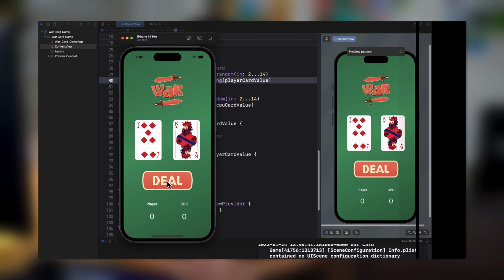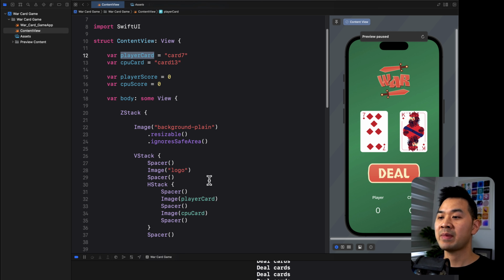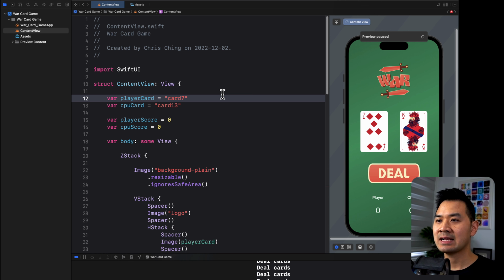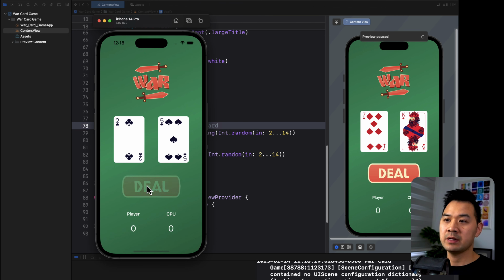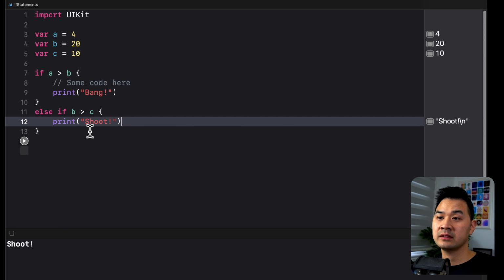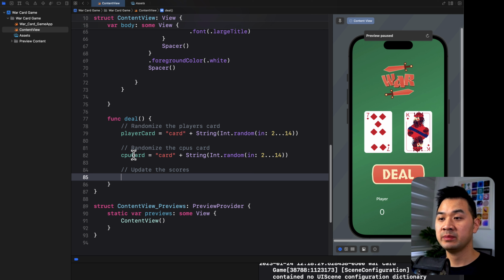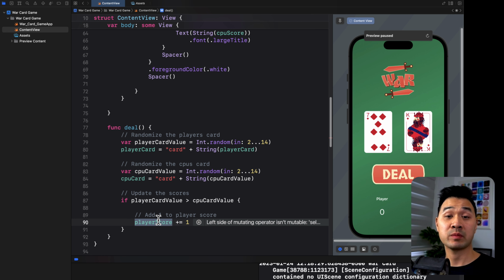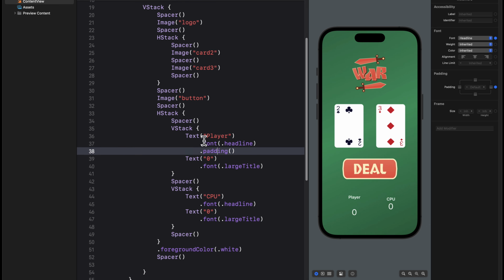Creating the Logic - Lesson 8 (2024 / SwiftUI)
Learn how to write code that can make decisions! Using conditional logic, we can run different code depending on the situation. In Swift, this is done with IF statements. Lets implement this in our War Card Game to randomize the cards and increment the scores.

Timestamps:
00:00 Intro
00:12 Randomize Cards
07:02 State Properties
11:08 The Playground: If Statements
18:09 If Statements in The War Card Game
25:08 Outro